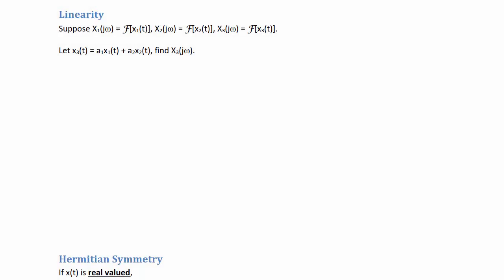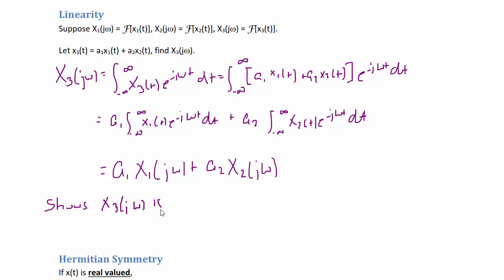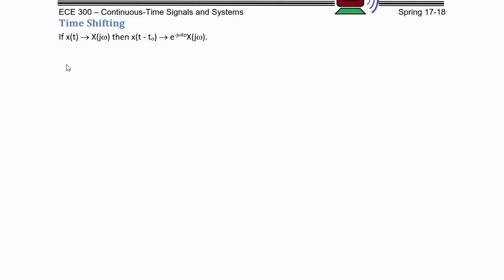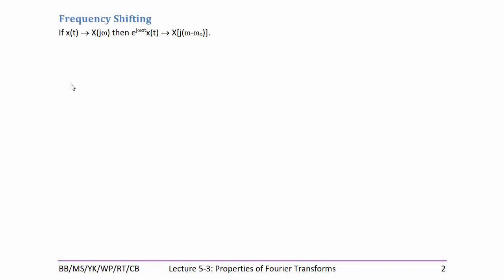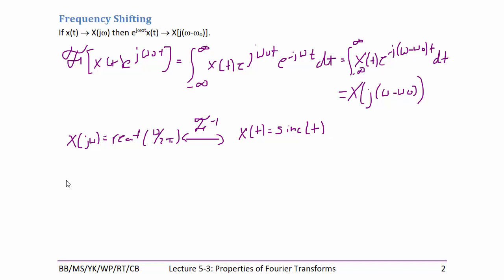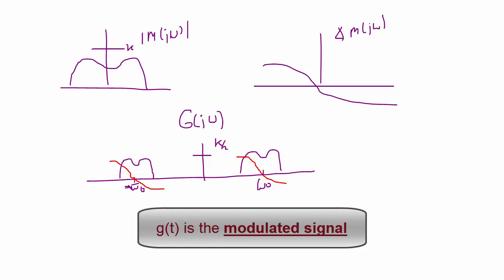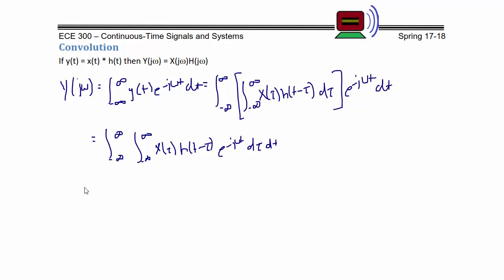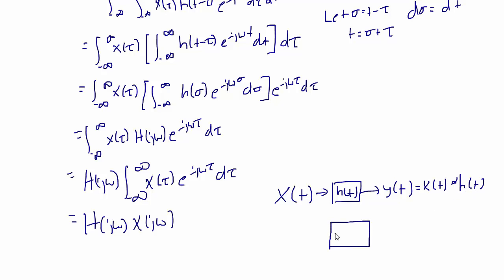ECE300 Lecture 5-3: Fourier Transforms Properties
This video will summarize several useful properties of Fourier Transforms.